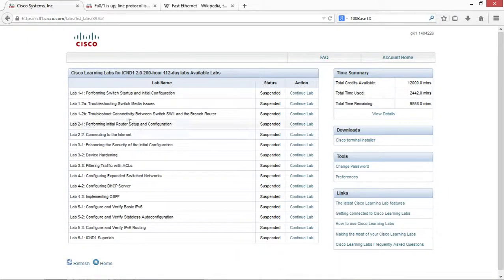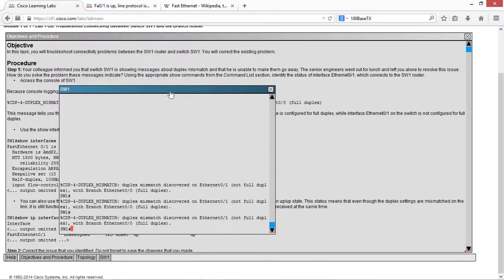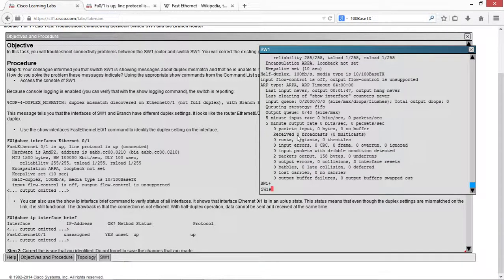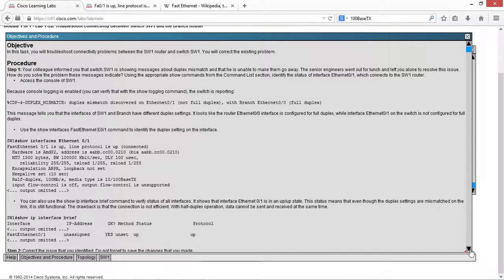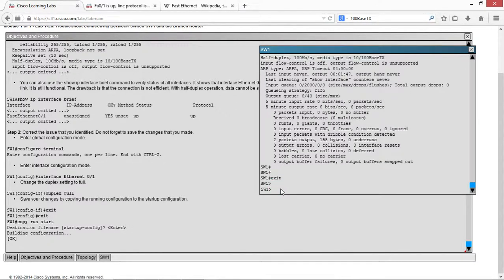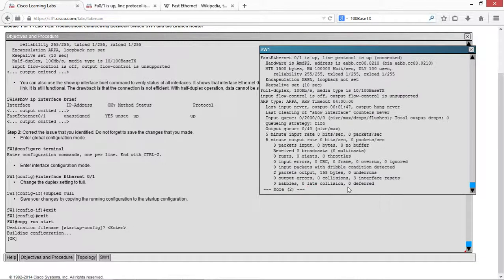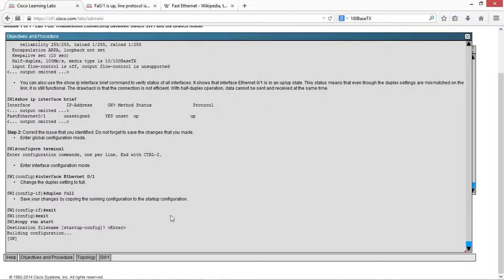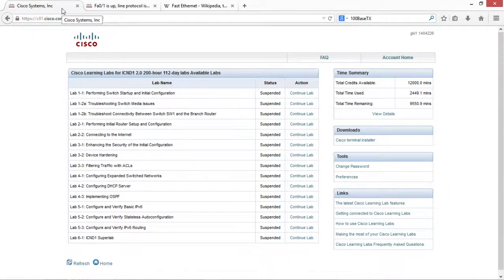CCNA Episode 4 Troubleshooting Connectivity Between Switch SW1 and Branch Router.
Welcome to 4th episode.
We deal with problem with Layer 1 which is the cables.

It important to have the correct cable.
Straight through cable is used between PC and switches and between switches and router.
Between routers, it uses Cross Cable.

We be dealing with Duplex mode in this lab. If one is half deplux and one is deplux, there is a mismatch and Layer 1 connectivity fails if its tail to connect from PC1 to router with different duplex mode.
It sent a DUPLEX MISMATCH.

It can still go ahead. But in order to ping them, duplex must match within a Network (Layer 3).

WORD OF WARNING:-
Don't click the X. It only going to close the Session. If session has a Cisco like this that is already log on, cisco is still log on and still have your username and you haven't sign out.
To log off, you still need to be at the session and you need to ensure that cisco log you out and then you can close that session down. Same thing for gmail and most important bank account.

Here is the list of my following playlist and its URL which should helps to find my videos. I try and post this in every video where possible.